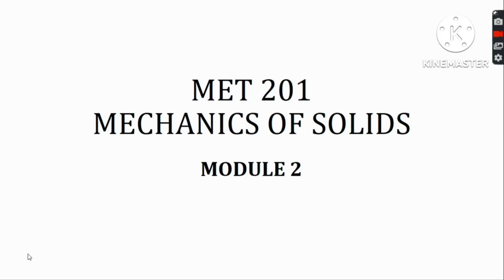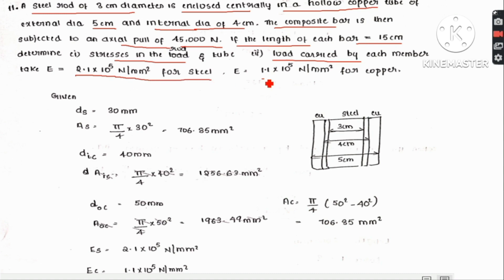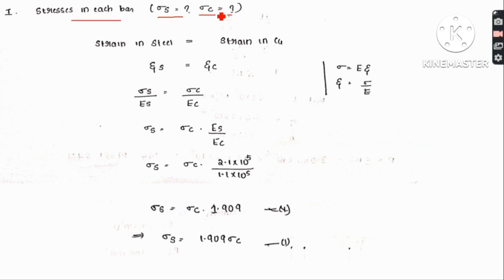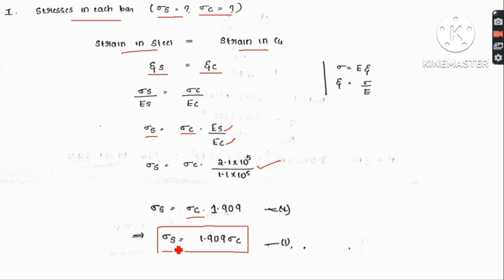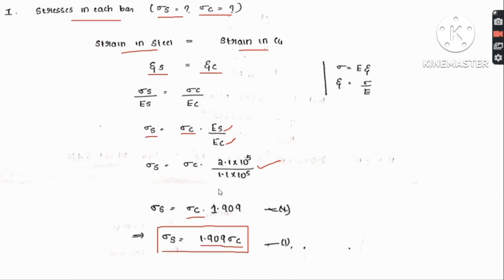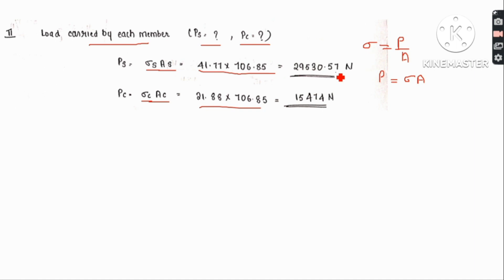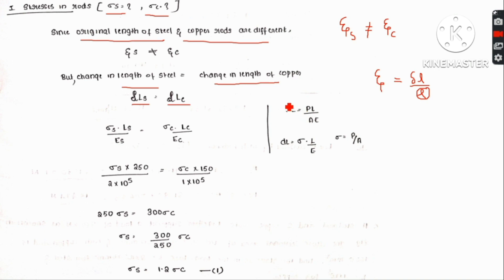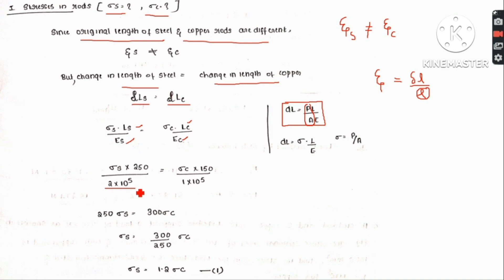KTU | 2019SCHEME | MECHANICS OF SOLIDS| MOS |MODULE 2 -PART6 - PROBLEMS ON COMPOSITE BARS